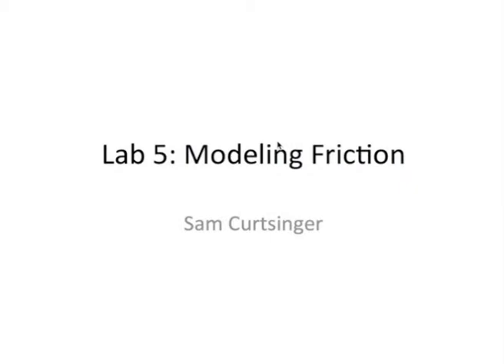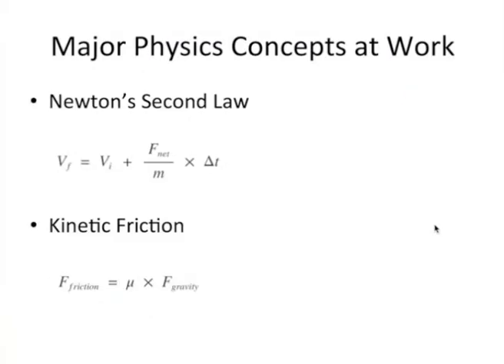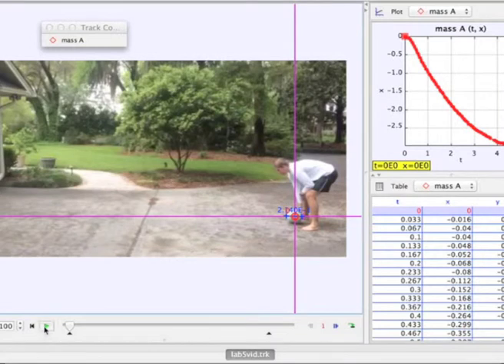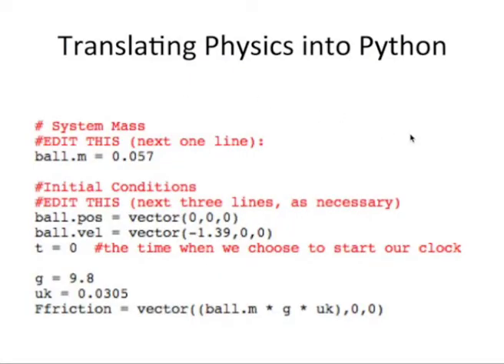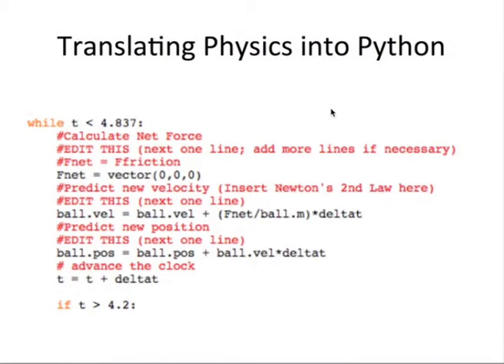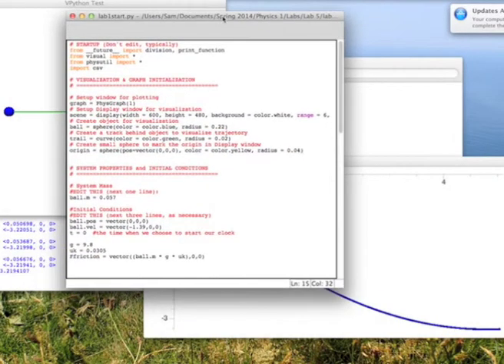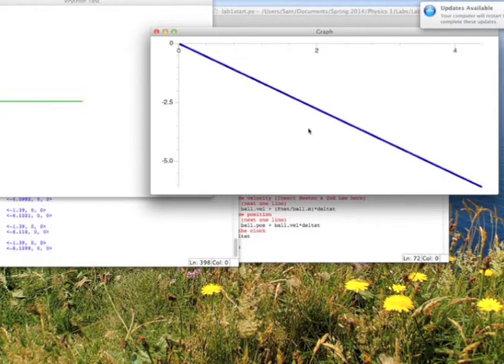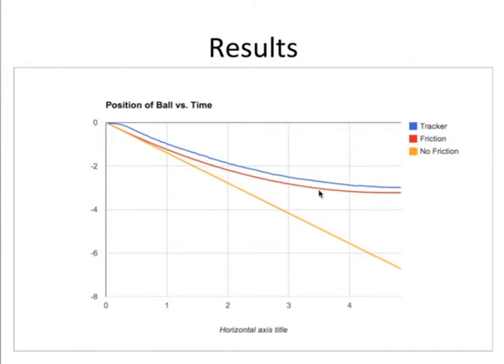GT Physics I Lab 5: Modeling Friction